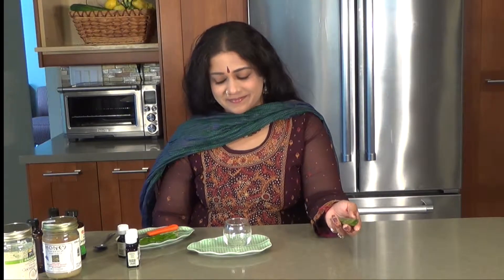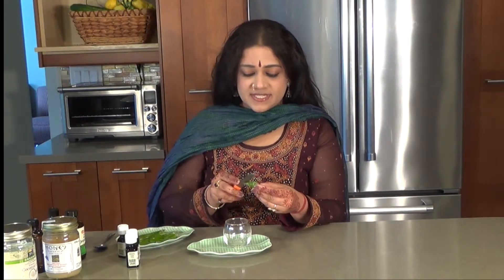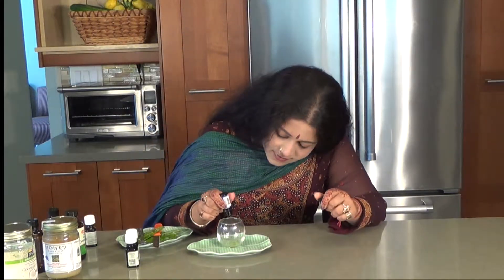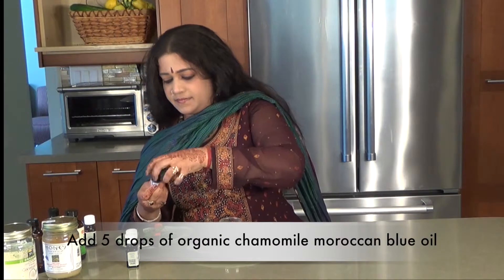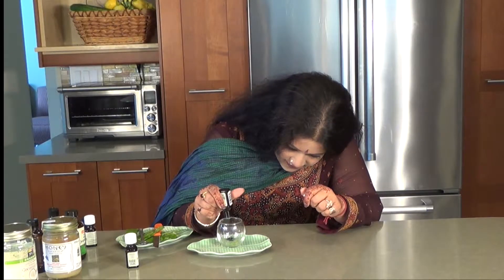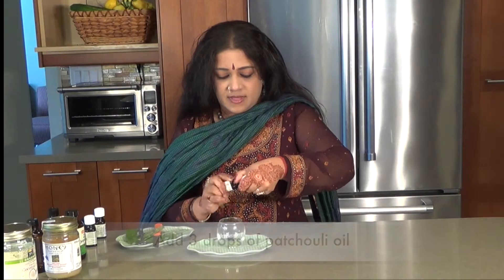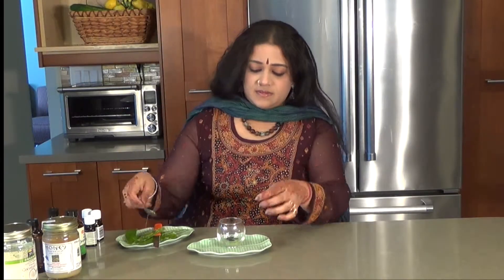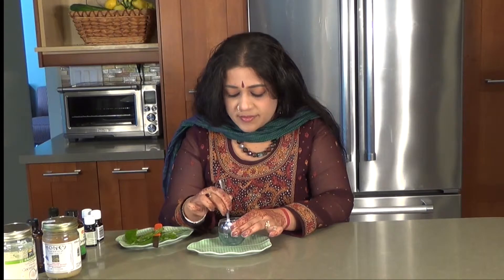Anti-stress Sleep Balm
A easy to make balm that will sooth your nerves and calm you to a fabulous nights sleep.